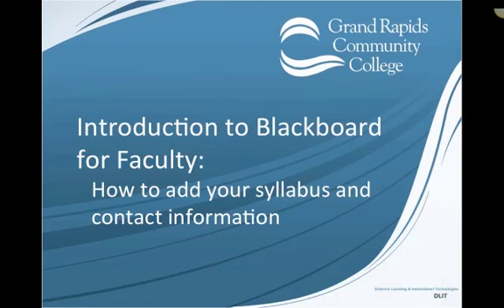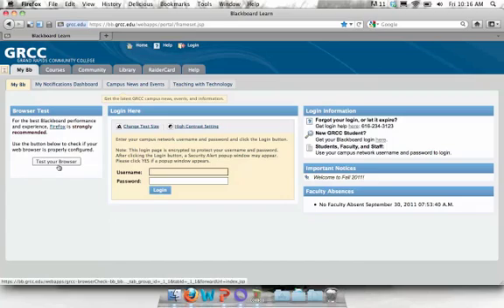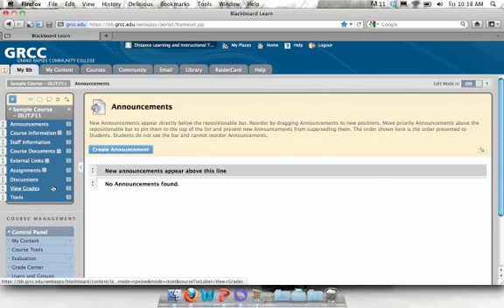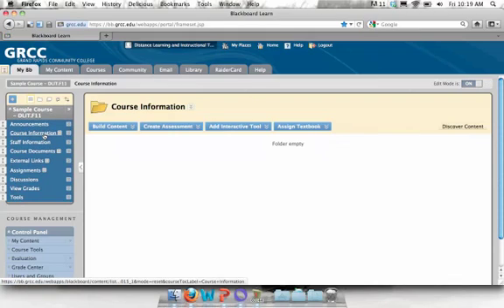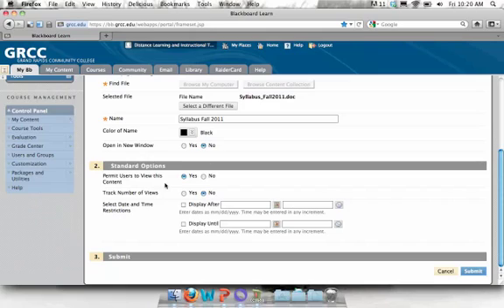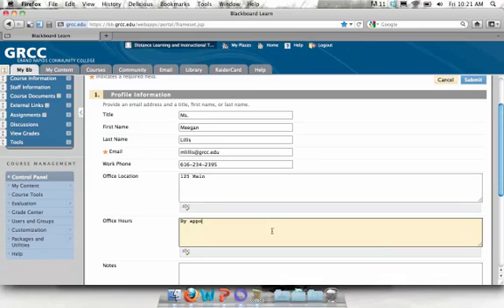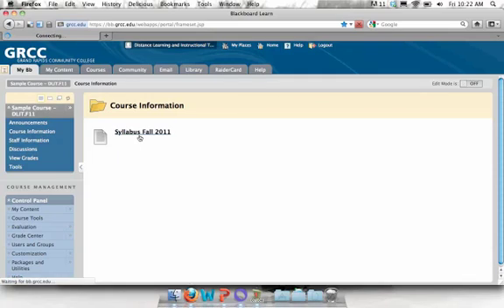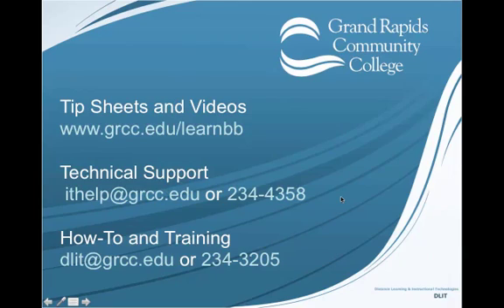Introduction to Blackboard for Faculty